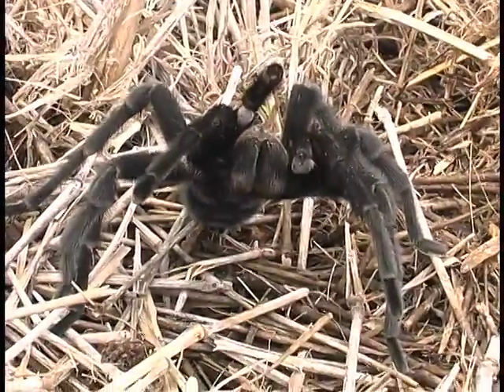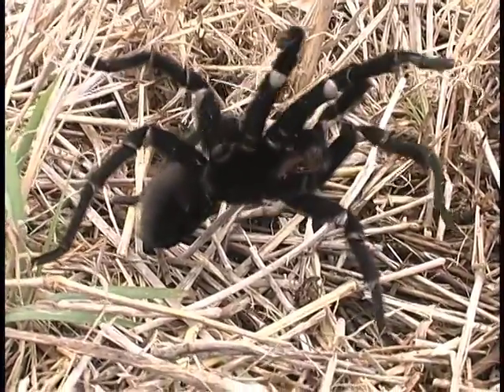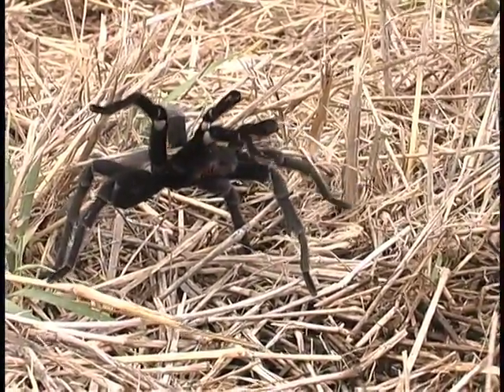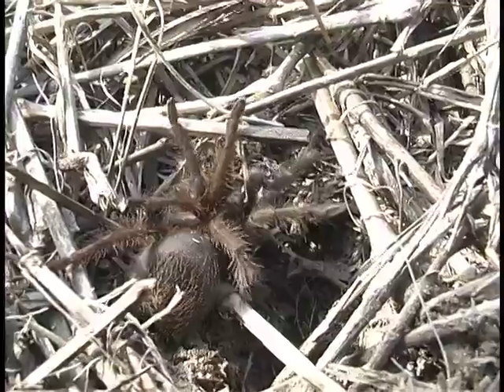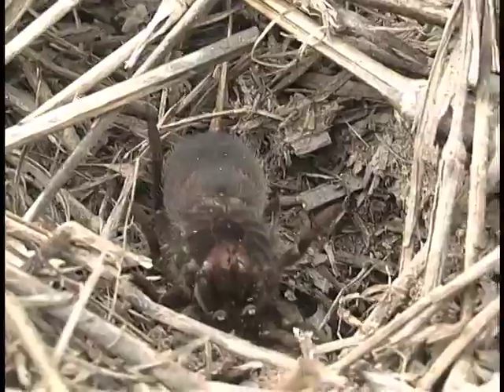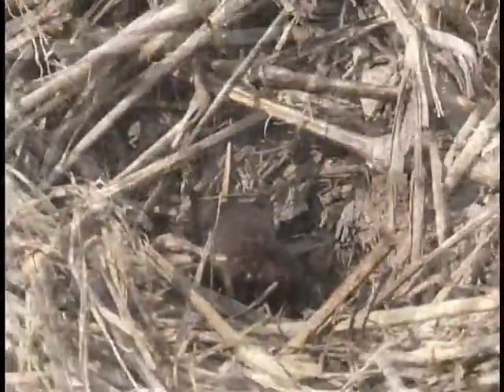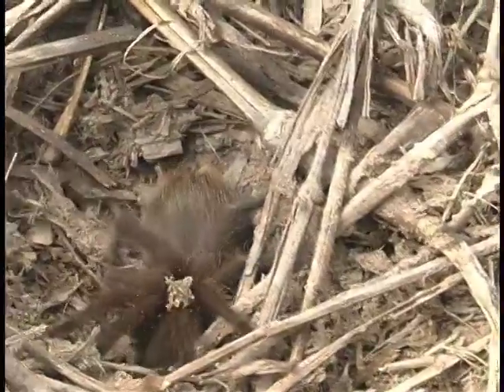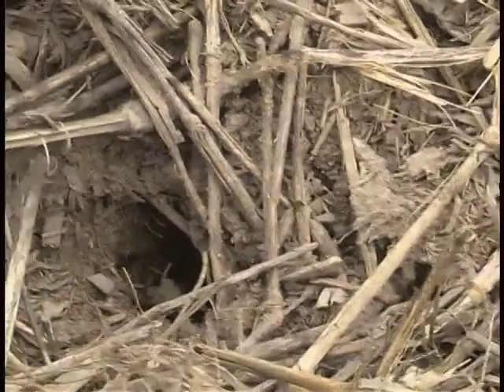Tarantula's Worst Nightmare: A Tarantula Hawk Wasp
Tarantulas are relatively common in Texas.  They may be scary to you, but to a female tarantula hawk wasp, they are a perfect meal for their larva.  Watch the video to see how this happens.

To find my nature videos on amazon and how to stream them:
    2. Pull down ALL on left side of the search box to Movies & TV
    3. Type Ron Goor in search box and press Go
           Insect Defense
           Chick Flick: How Birds Produce & Raise Chicks
           How Birds Eat